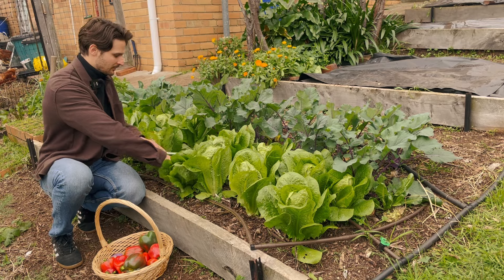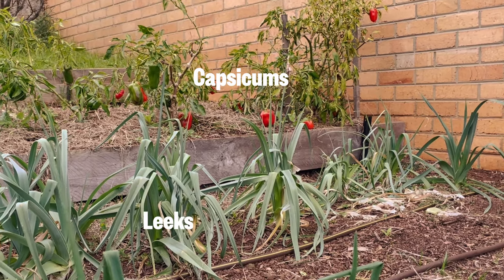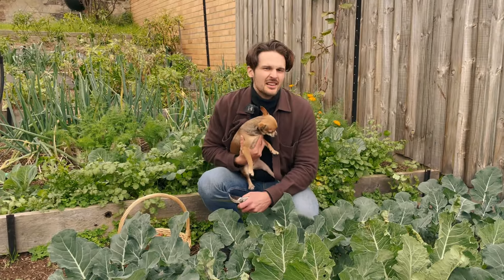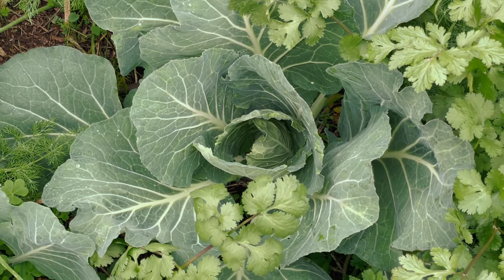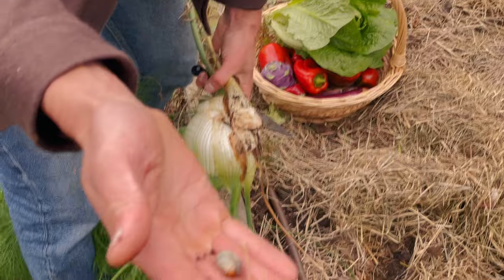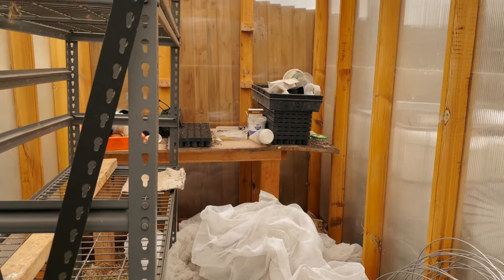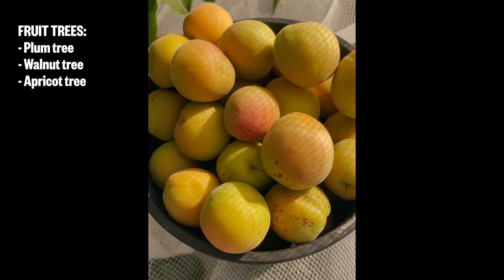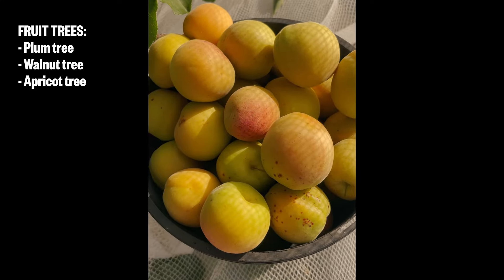GARDEN TOUR: Winter Vegetables, Cellar & Cook-Up | Urban Homestead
No need to peek over the fence! I’m taking you on a garden tour of my 1/4 acre homestead in the suburbs of Melbourne, where we grow 90% of our vegetables in our backyard. Ours may not be an 'Instagram perfect’ garden, but it’s a functional garden producing over 300 kilograms of food for us in the last 4 months.

In this episode, I’ll show you our backyard setup of 22 no-dig beds, our cellar, beehive and more. It’s winter, but we’re still growing, harvesting and of course…eating! Homegrown meals are the ultimate incentive to grow food not lawns.

00:00 Garden Tour Overview
00:50 Main Area | No Dig Vegetable Beds
01:20 Winter Harvesting - Eggplants & Herbs
01:42 Capsicum Patch & Tips
02:24 Growing Brassicas - Broccoli, Cauliflower & Cabbage
03:16 Cos Lettuce Harvesting
03:58 Volunteer Plants & Fennel Harvesting
04:53 Potato Harvesting
05:25 DIY Greenhouse - Design & Build
06:10 Bee Hive
07:01 Chicken Free Ranging
07:28 Established Fruit Trees
08:23 Chicken Run & Coop
08:33 Cellar - Passata, Pumpkins & Pickles
09:40 Cooking with Our Harvest - Winter Cook-up
10:20 Homegrown Dinner - Chicken Stew, Potato Salad & Lettuce
11:34 Garden Tour Outro